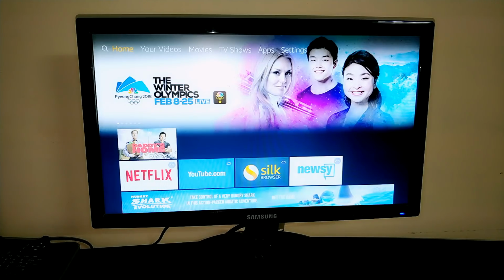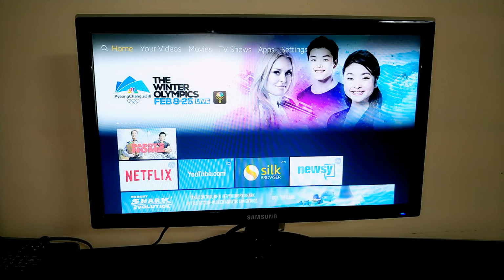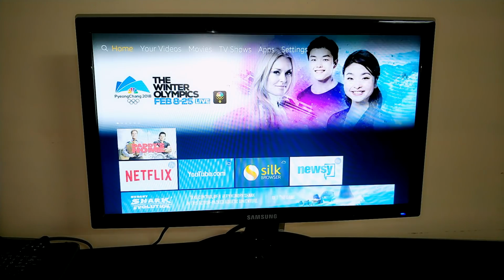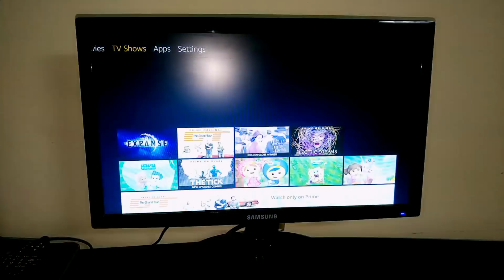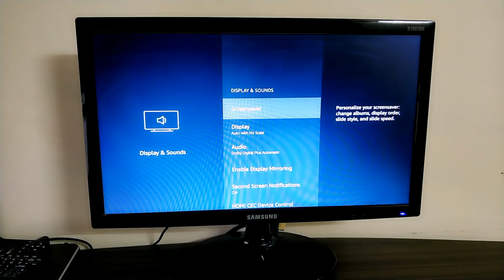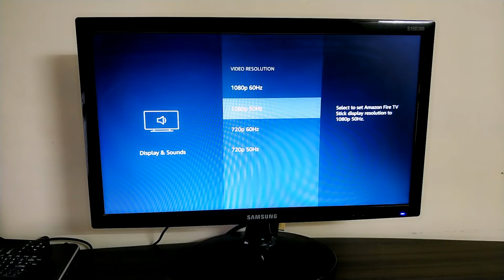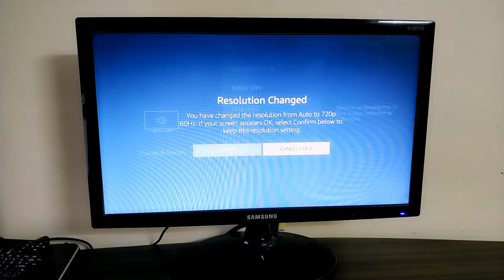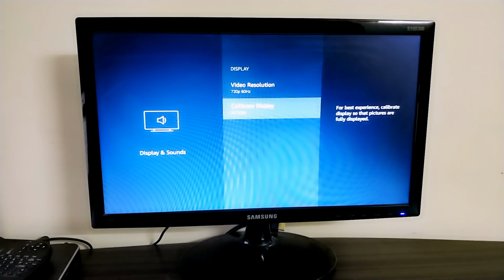HOW TO FIX BLACK SCREEN ISSUE ON FIRESTICK IN 3 MINUTES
In this tutorial, you will learn how to Fix the black screen issue on Firestick

- Compatible With Android, iOS, Windows, Mac
- High-Speed Online Streaming VPN
- Hide IP Address Completely
- Android Box Compatible

Do You Really Need a VPN?

In this tutorial, I will show you how to fix the black screen issue on Firestick. A lot of users report that they get flickering on Firestick and sometimes they get black screen on Firestick and sometimes they get stuttering on firestick. In this video, I will exactly show you how you can fix the black screen issue on Firestick.

This video will help you fix flickering on a firestick.
This video will help you to fix stuttering in Firestick.

Share our videos on WhatsApp, Facebook, and Twitter